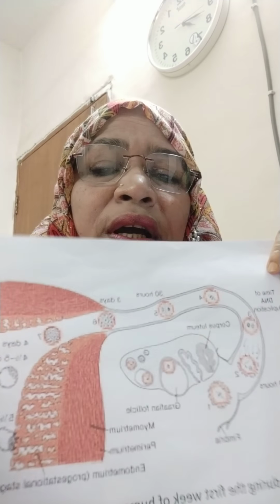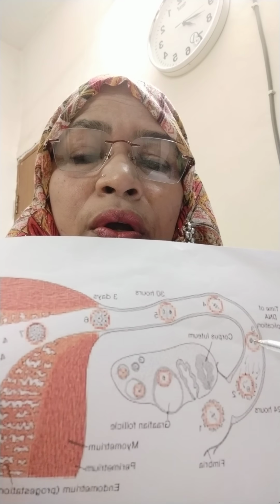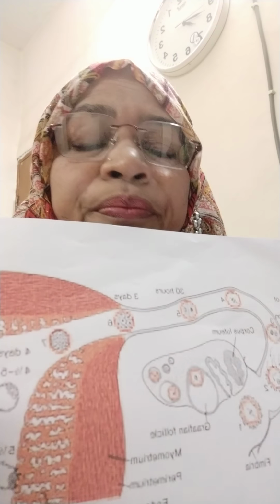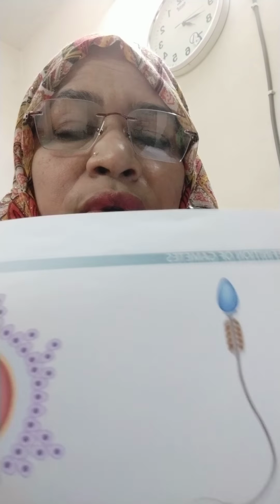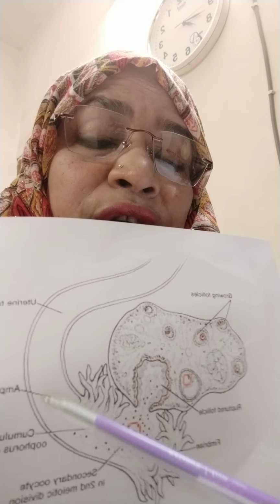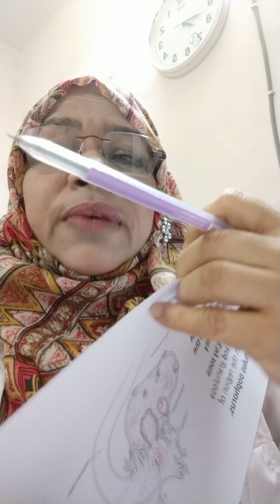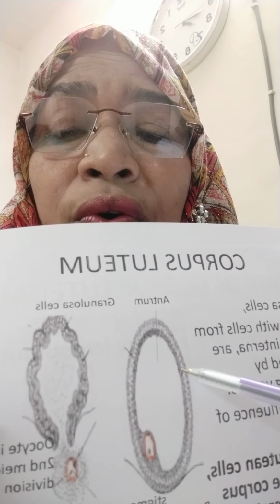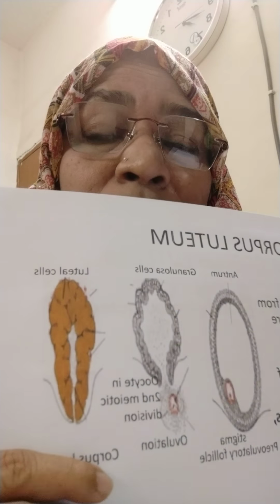First Week Of Development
Embryology Lecture on First Week of Development
By Professor Dr. Mahamuda Begun